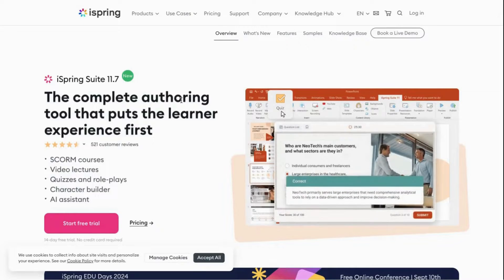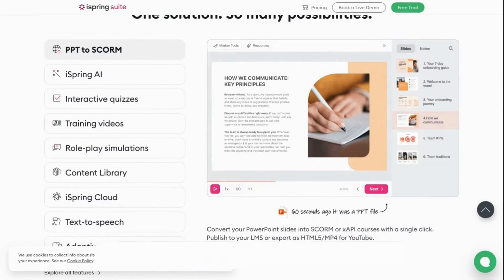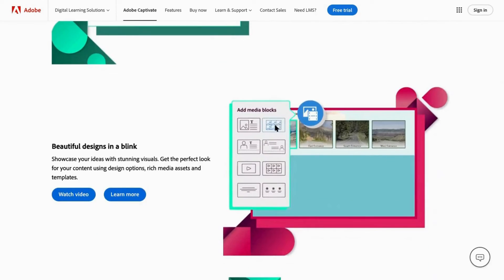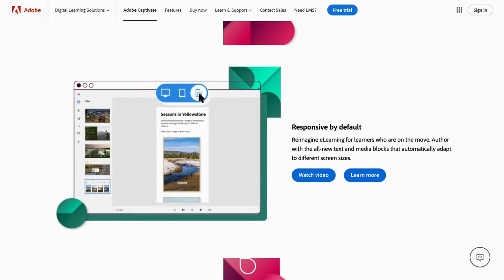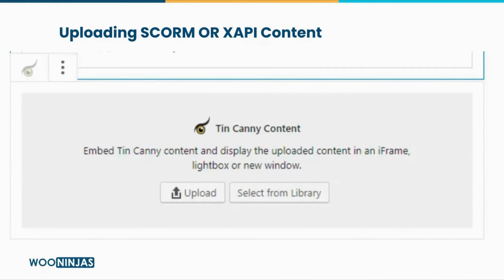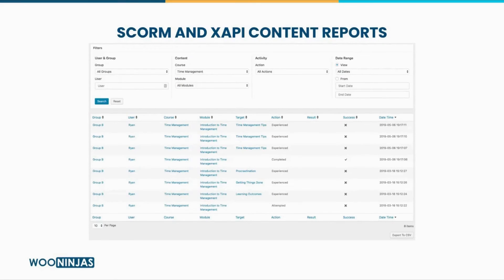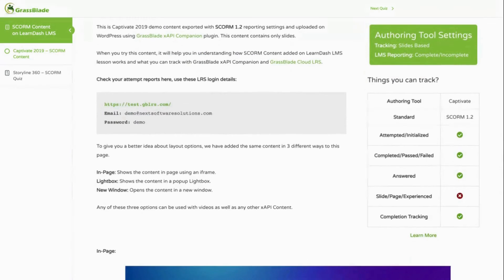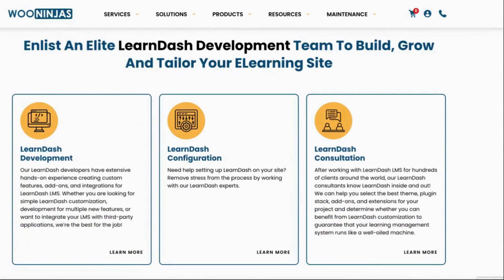Your Guide To Using SCORM and xAPI Content In Your LearnDash Courses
Do you have SCORM or xAPI content and want to integrate it into your LearnDash course? Join me on this video to learn more about SCORM and xAPI and the tools you can use to implement in on your LearnDash site.

Time stamps:
Introduction - 0:00
What is SCORM/xAPI?  - 0:20
SCORM vs. xAPI Differences - 1:05
Course Authoring tools - 2:10
iSrping - 2:30
Adobe Captivate - 3:46
Uploading SCORM or xAPI content to LearnDash - 5:21
Tin Canny Reporting for LearnDash - 6:10
GrassBlade for LearnDash - 7:46